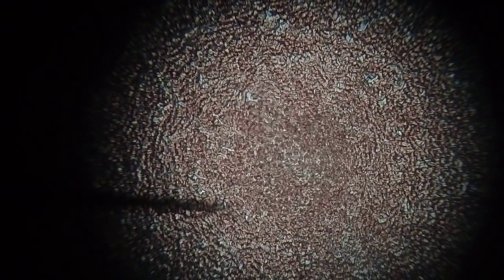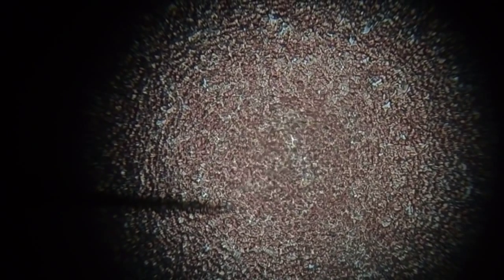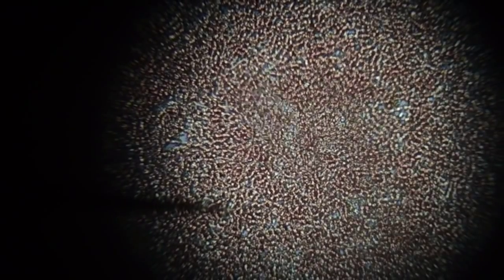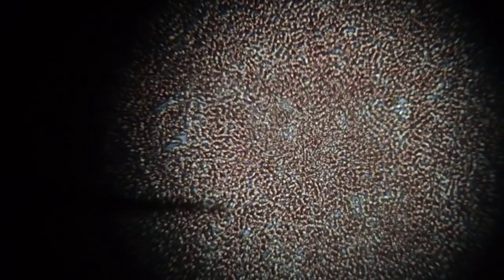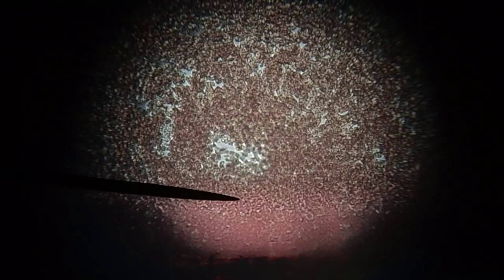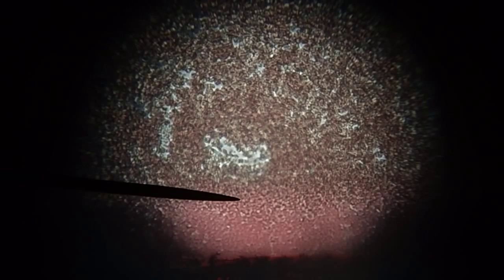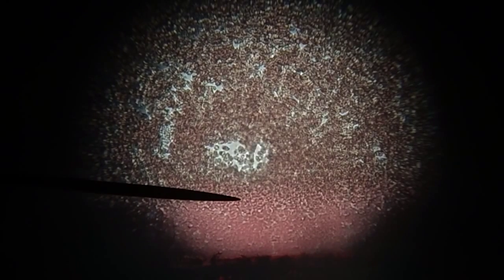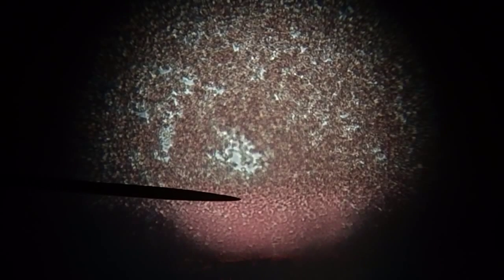Dr Askew Is Rambling While A Larval Heartworm Is Swimming! Prevent This!!!!